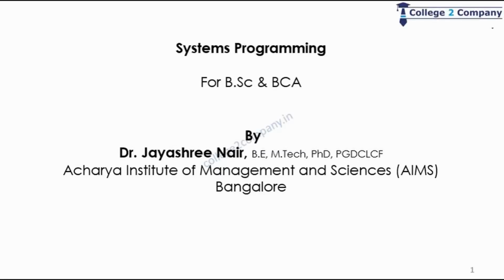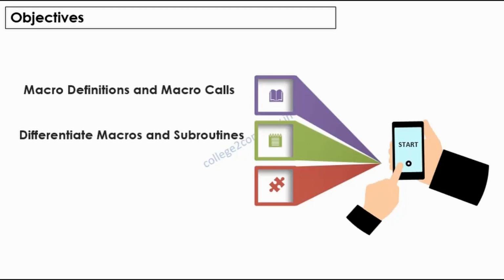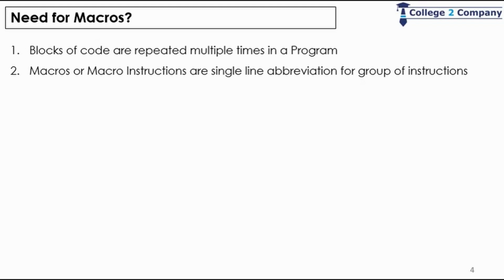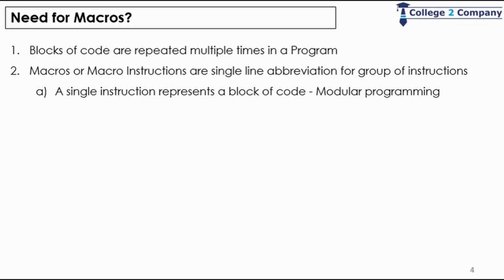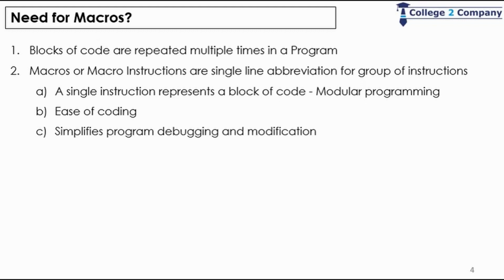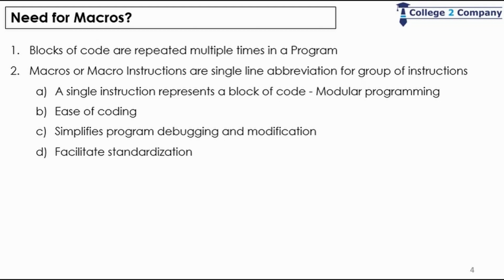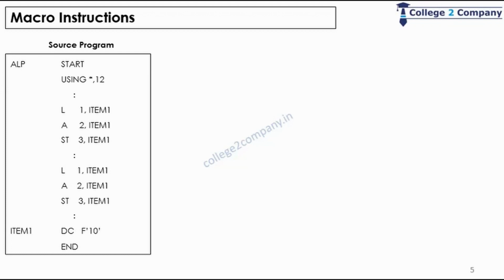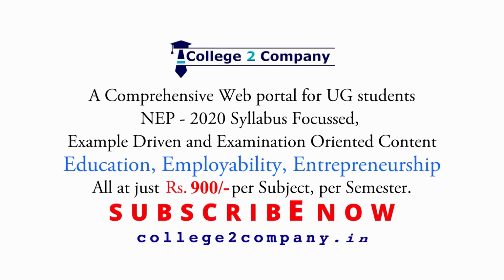Systems Programming - CBCS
Systems Programming - CBCS - By Prof. Jayashri Nair